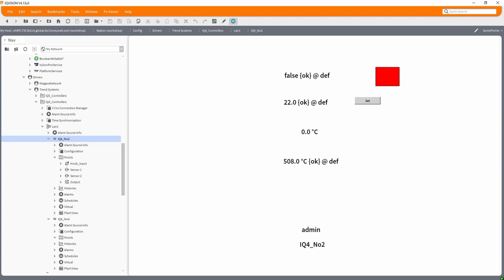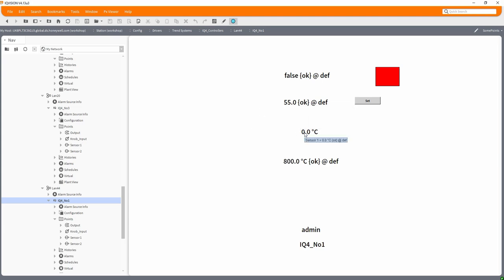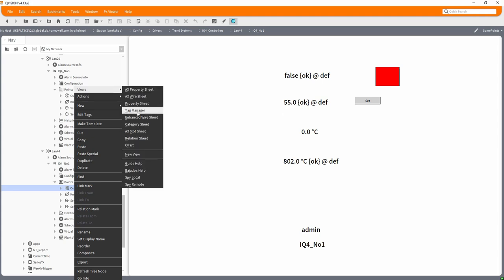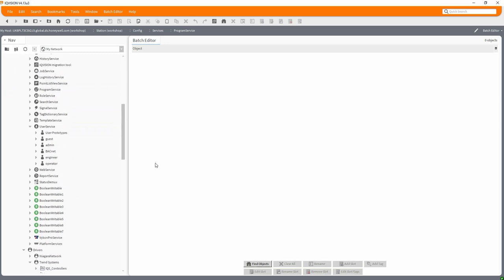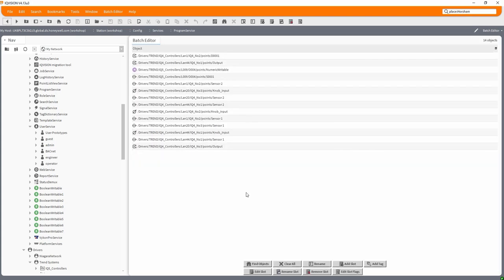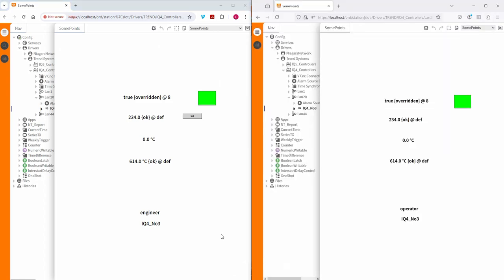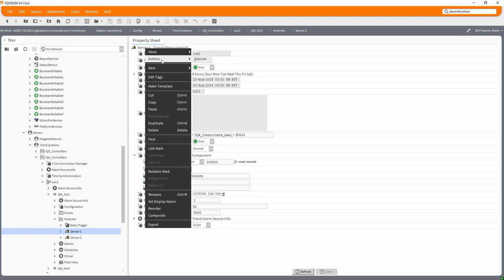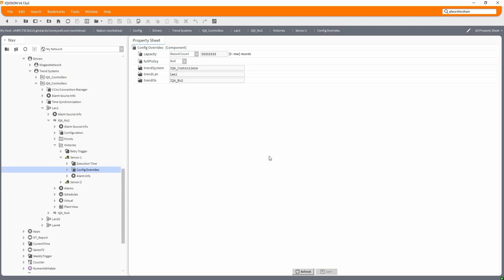IQVISION bulk edits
Using the Program Service to edit or add/delete many things at once, batch editing. !! USE CAUTION - AND BACK UP THE STATION  !!